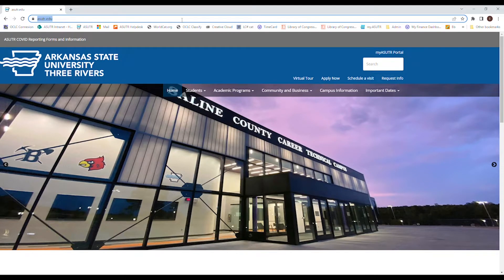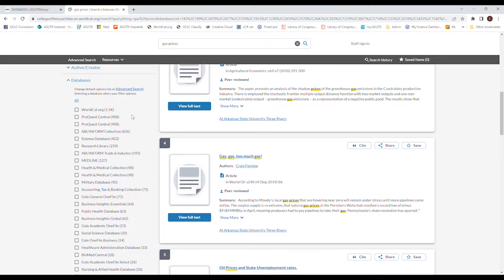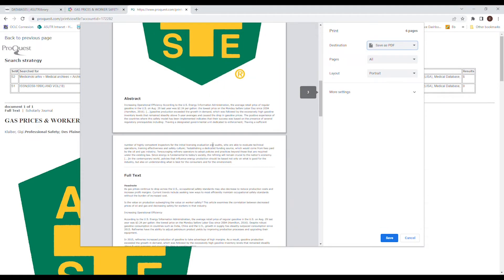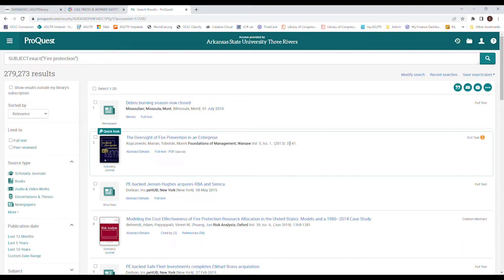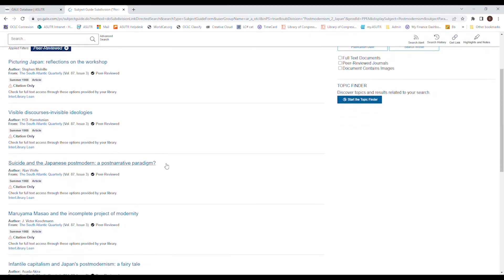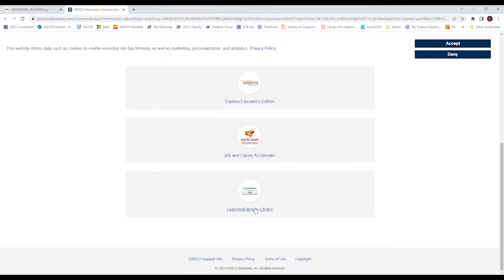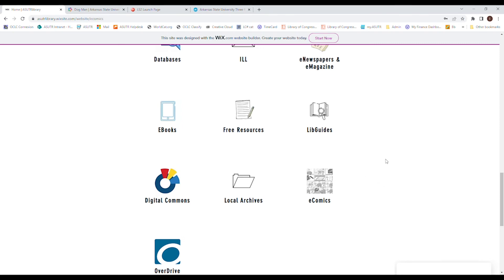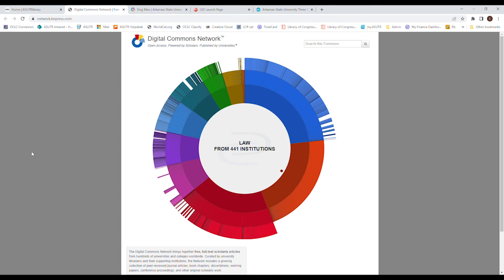How use the Library website & Research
This video will explain how to use the Library website and how to research. If you have any questions you can contact the librarian, Irene Girgente.